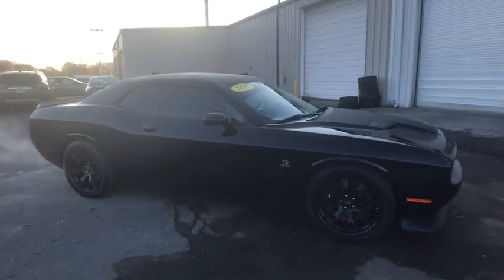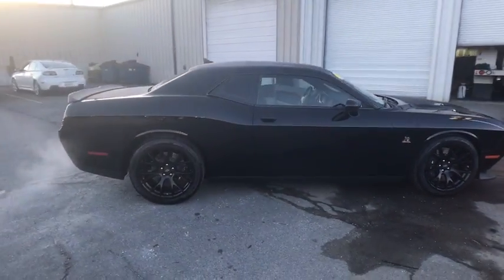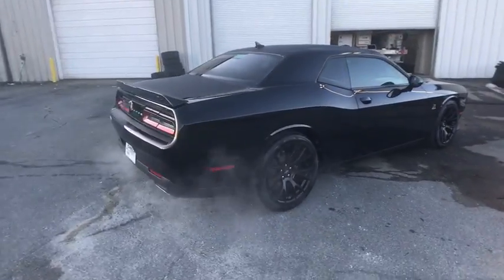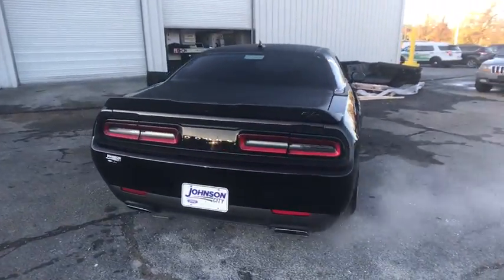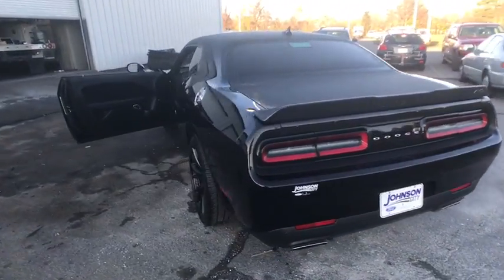2017 Dodge Challenger Johnson City TN, Kingsport TN, Bristol TN, Knoxville TN, Ashville, NC 171377A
!!LIFETIME WARRANTY!! This vehicle comes with a Lifetime power-train warranty - First year's maintenance is also included!! Call for details - **INTERNET PRICE** Print this page and call or visit the dealership for this special price!! Don't wait. This vehicle won't last long! All internet pricing requires financing with Ford Motor Credit on standard rates. Low price guarantee applies to advertised price on equivalent vehicles in stock within 50 miles of Johnson City Ford.